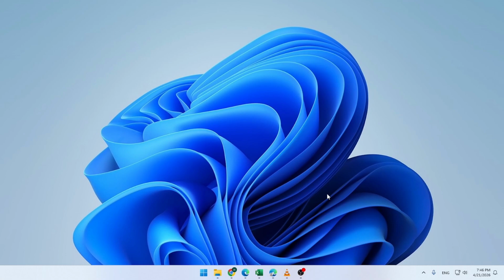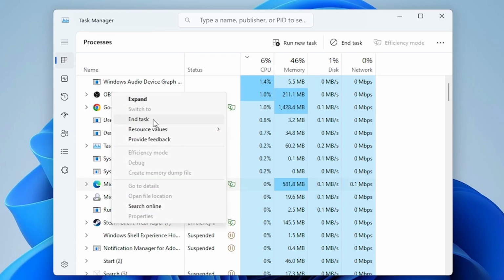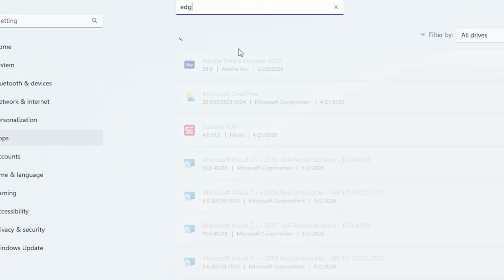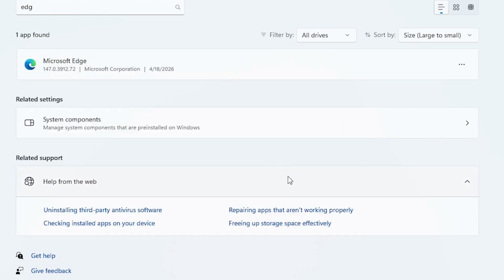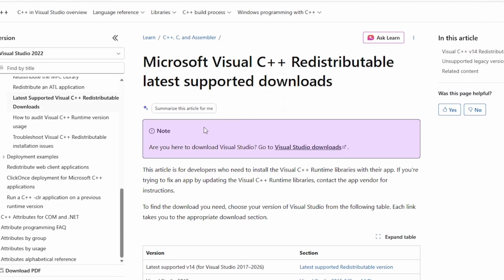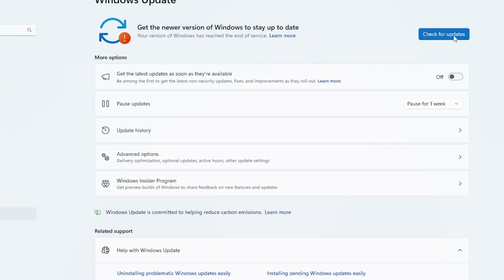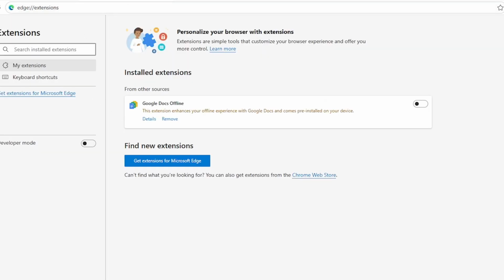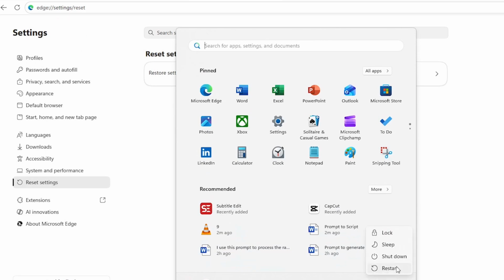Fix Microsoft Edge Runtime Error (Step-by-Step Guide)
Getting a runtime error in Microsoft Edge can be annoying, especially when it keeps interrupting your browsing. The good news? It's usually caused by corrupted files or missing components—and it's fixable in minutes.
In this video, you'll learn exactly how to fix Edge runtime errors and get your browser running smoothly again.

🔹 What You'll Learn in This Video:
✅ How to stop background Edge processes causing conflicts
✅ Using the built-in repair tool to fix corrupted files
✅ Why missing system files (DLLs) trigger runtime errors
✅ Fixing issues with Microsoft Visual C++ Redistributable
✅ Updating Windows to resolve compatibility problems
✅ How extensions can trigger runtime script errors
✅ Resetting Edge settings to remove hidden issues

📌 Timestamps
⏱ 00:00 - What causes Edge runtime errors
⏱ 00:18 - Clean restart and end Edge processes
⏱ 00:26 - Repair Microsoft Edge
⏱ 00:45 - Install Visual C++ and update Windows
⏱ 01:13 - Disable extensions, reset Edge, and final restart

Runtime errors can completely break your browsing experience. This tutorial gives you fast, proven fixes without reinstalling everything blindly.
You'll also understand what causes these errors, so you can prevent them from happening again and keep your system stable.

📤 Share it with anyone facing Edge errors